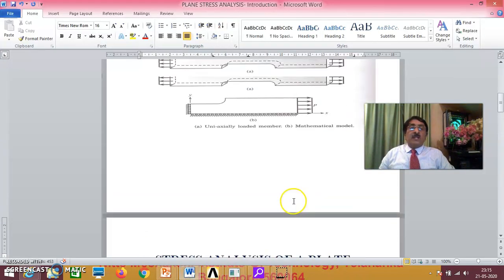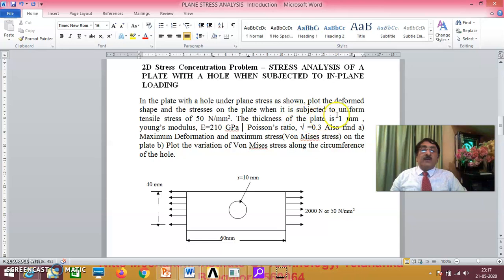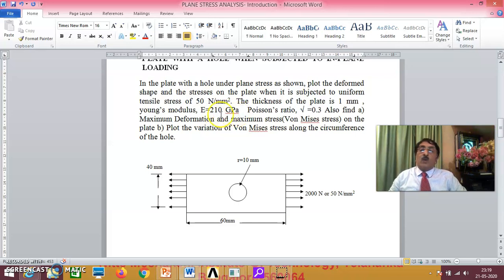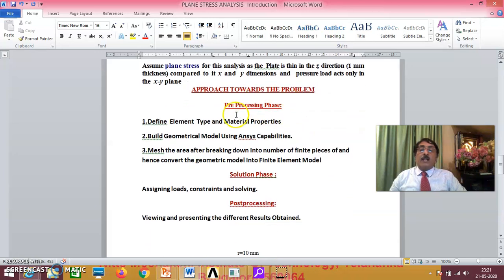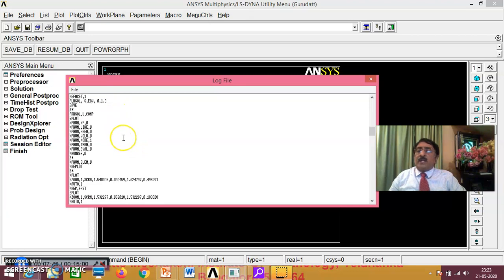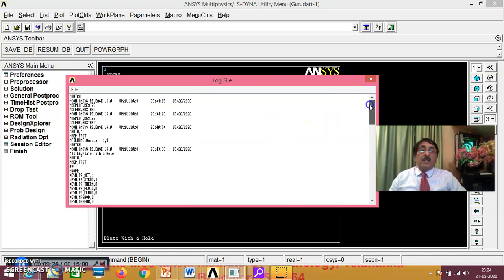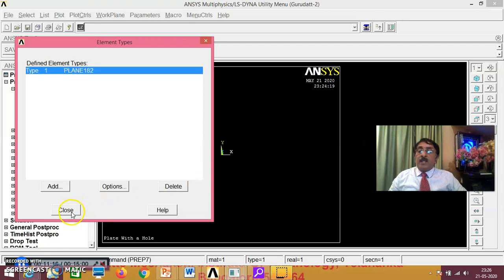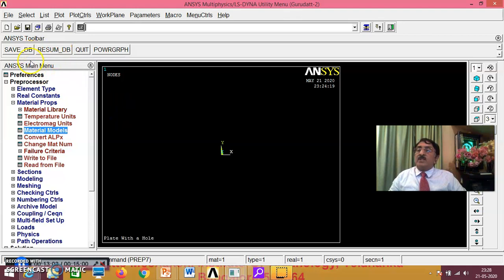Plate With A Hole- Demo- Full Model -Problem 1 -Session 1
The students would have understood the concepts of Finite Element Methods and Plain Stress Analysis in their theory courses.
Here an effort has been made to solve a problem of a plate with a hole under plain stress and in plain loading where the thickness of the plate is comparatively very less when compared length and height of the plate.
By doing this problem using Ansys 14, students will all the concepts related to Preprocessing phase, Solution Phase and Post Processing phase.
They will know how to plot deformation and Vonmises Plots. They wiil also be able to locate the exact point/node where you have maximum deformation and Maximum Vonmises stress.
They will also be able to write the graph of variation of Vonmises stresses along one half of the hole where we find maximum Vonmises stress.